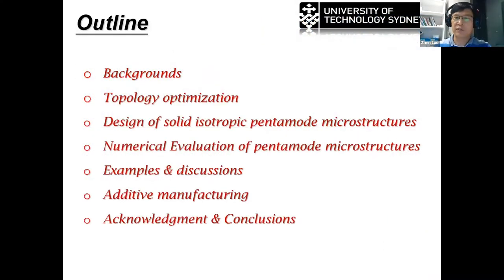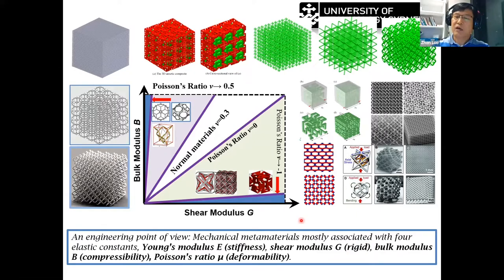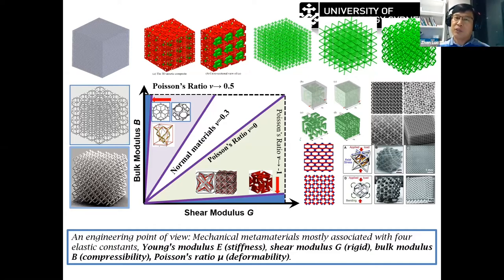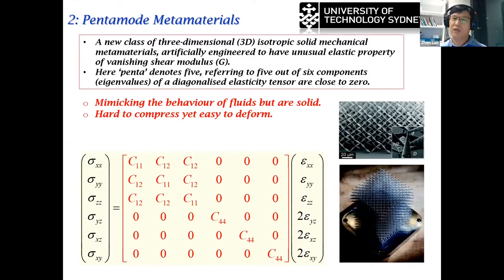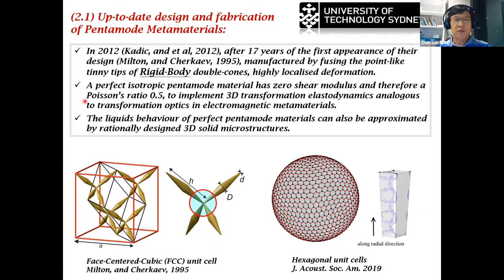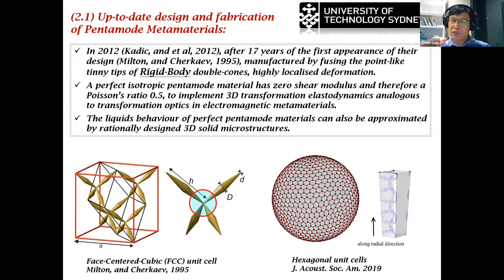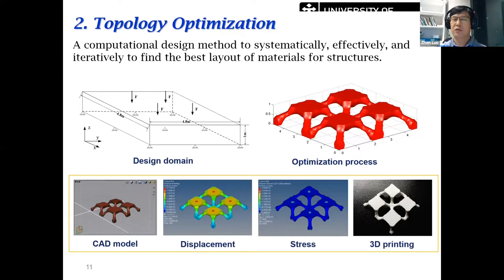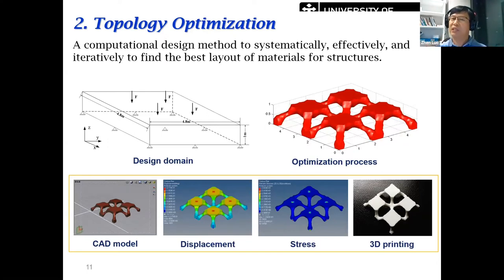Rational Design of Pentamode Metamaterials by Topology Optimization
Abstract: Pentamode metamaterials (PMMs) [1,2], categorized as a new class of three-dimensional solid mechanical metamaterials, refer to artificially engineered lattice materials exhibiting a vanishing shear modulus, mimicking the behaviour of fluids but are solid, and hard to compress yet easy to deform. Here ‘penta’ denotes five, referring to only one non-zero but five vanishing eigenvalues in the elasticity tensor of isotropic materials. The extraordinary elastic properties of PMMs are dominantly determined by the geometries (i.e. shapes and topologies) of rationally designed microstructures, instead of the composition of their base materials. Compared to most up-to-date design methods based on conventional rigid-body double-cone concept related to diamond lattice, this lecture is more focused an innovative computational design methodology using topology optimization to uncover new micro architectures with novel geometries over a range of effective properties and relative densities. The overall elastic deformation of the microstructure is utilised to achieve the pentamode properties, rather than making use of the highly localised point-point deformation gained from rigid-body links (tiny tips). The design problem is then formulated to make the microstructure have a large but realistically attainable ratio of effective bulk modulus compared to the shear modulus, corresponding to the isotropic microstructure with the effective Poisson’s ratio approaching to 0.5. The larger of the ratio, the better of the PMM solids to simulate liquids. The whole microstructure is discretised with a high-resolution finite element mesh, in order to capture the fine geometric features of the ultralight microstructure in the space. The SIMP-topology optimisation method [3] is firstly applied to find the topologically optimised pentaomode microstructure, and then based on the skeleton of the topological design the size optimisation approach is further used to investigate the impact of the size dimensions to the pentomode properties. The SLM (selective laser melting) technique [4] is used for rapid prototyping fabrication of the optimised microstructures with metal materials. Several numerical cases are used to demonstrate the effectiveness of the proposed optimisation method for creating novel pentamode materials. The computation is conducted using UTS ARCLab high-performance computing clusters. It can be found that the effective Position’s ratio of the microstructure gradually close to 0.5 and the ratio of effective bulk modulus with respect to the shear modulus is getting larger, along with the reduce of the size dimension of the beam of the microstructure, although the manufacturing is becoming more difficult.